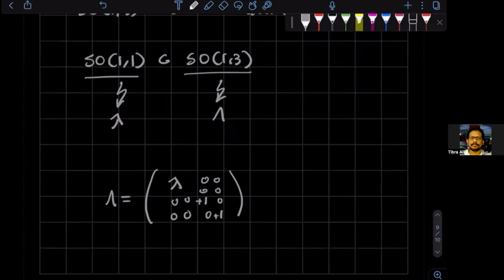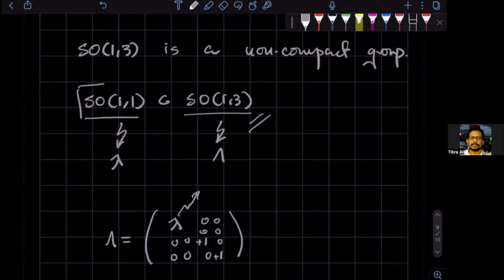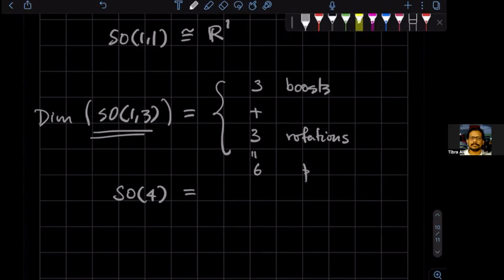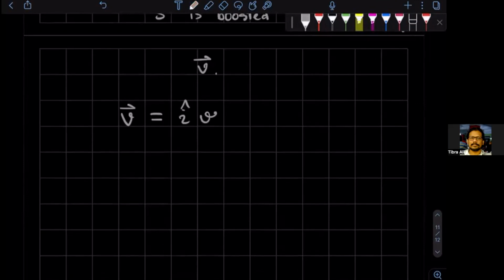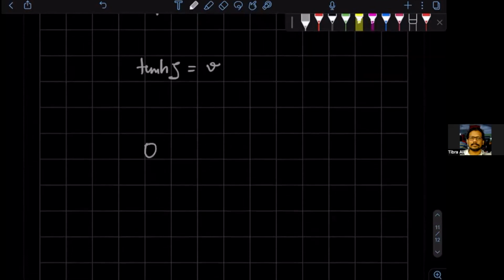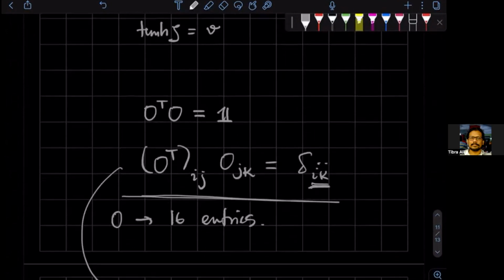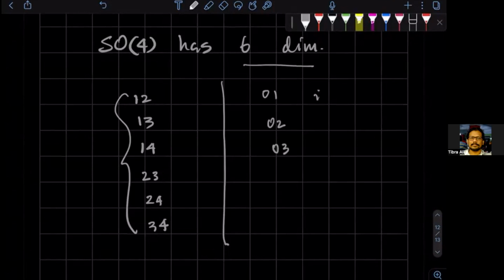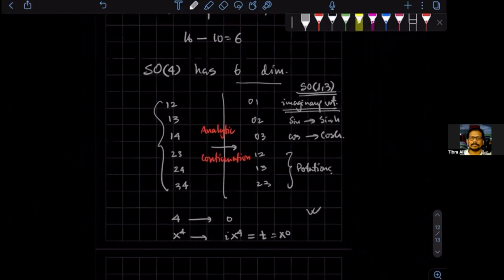Group Theory L11V3: SO(1,3) and SO(4)